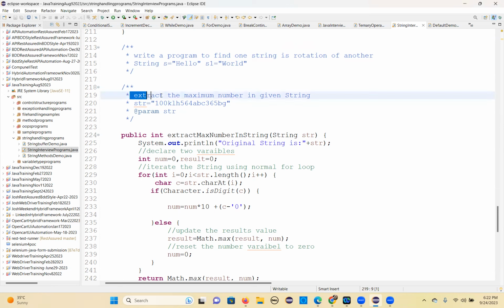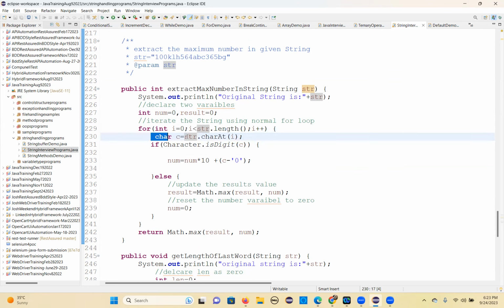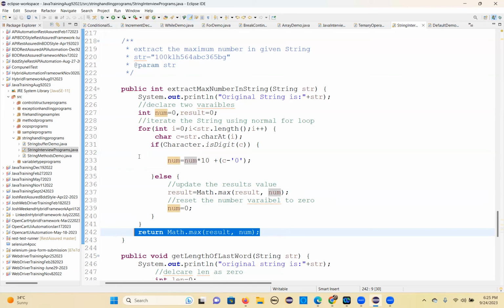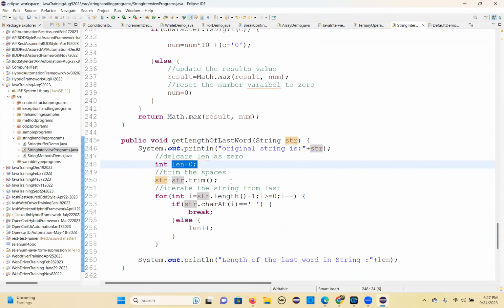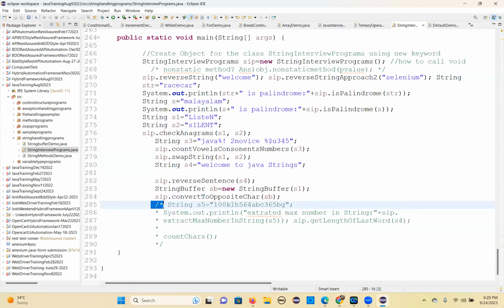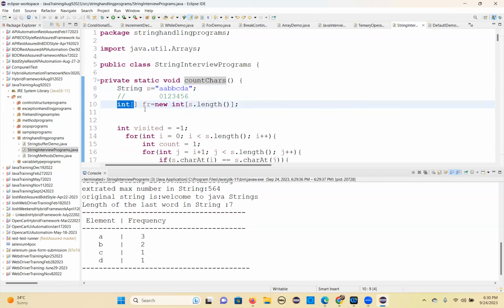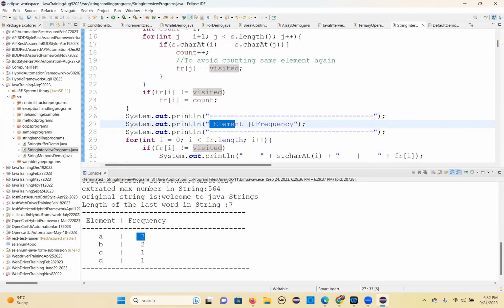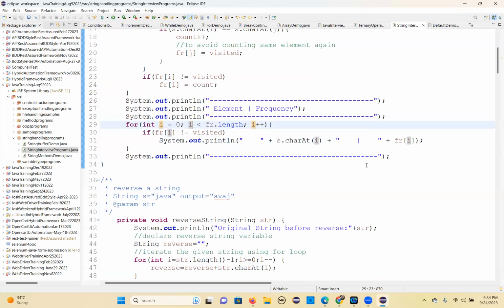CoreJava String Interview Programs Sept 24 2023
below programs explained
1)Extract the maximum number in given string
2)getLength of last word in given string
3)Count characters in given string